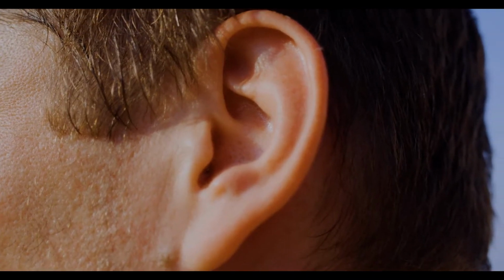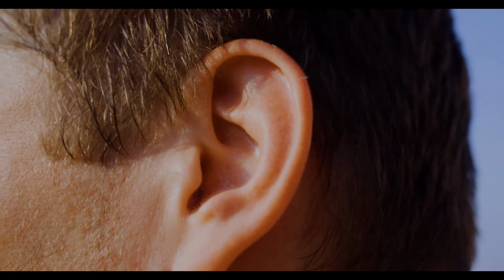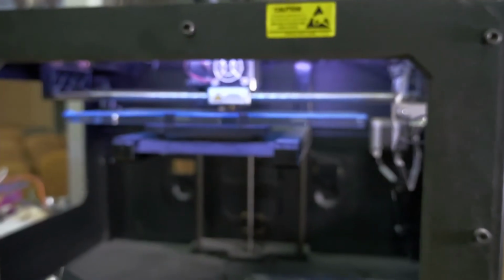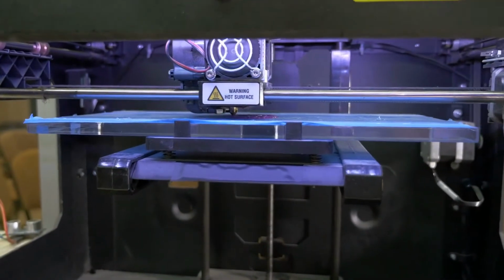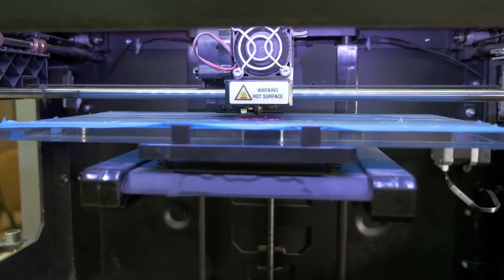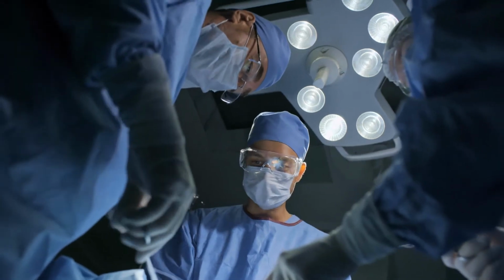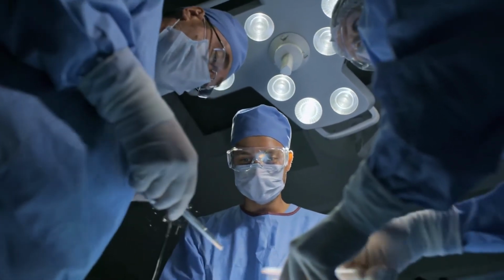3d-Printed Ear Using the Patient’s Cell | Future Technology & Science News 158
TRANSCRIPT

An American biotech company successfully transplanted a 3D-printed human ear into a patient.

The 3DBio Therapeutics finally administered the transplant in March this year, using the patient's own cells to print the ear.  It was made in a mold that precisely matched the woman's left ear.  After printing, the ear was successfully transplanted into the patient's head, which will continue to regenerate cartilage tissue over time, giving it a more natural look and feel.

Even after clinical trials, the transplants may still be rejected by the patients' bodies or lead to unforeseen health complications.  However, since the cells used to make the ears are from the patients' bodies, the chances of rejection or complications should be slim.  More data will be published once the study is completed.

Are you excited about this development?  Will this technology finally give confidence to those born with physical birth defects?

ABOUT

Finite Future brings you the latest future technology and science news that can disrupt the world we live in – for better or worse.

  • We are concerned about the future of humanity.
  • We care about our planet.
  • We want to make the world a better place.

You are here because you share the same values. Please become a Supporter!